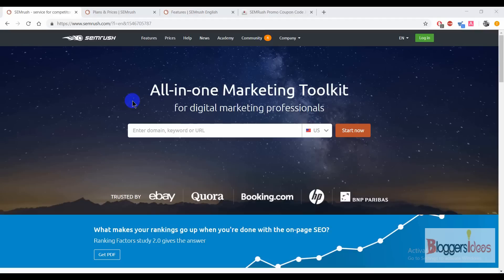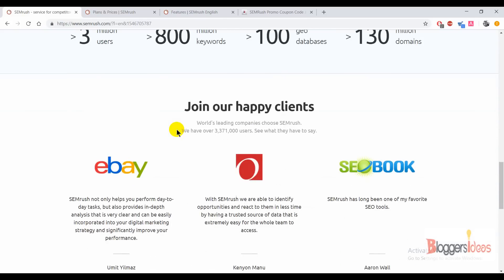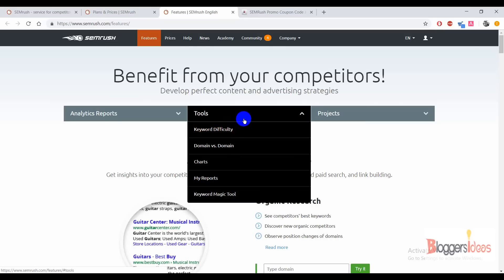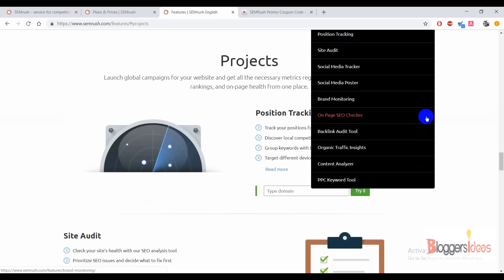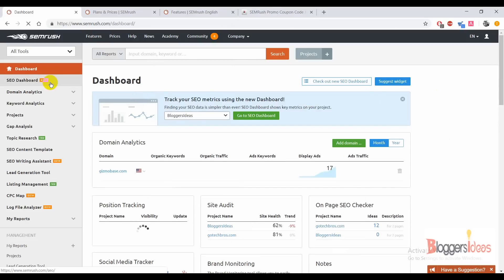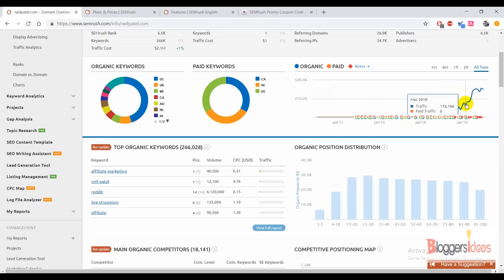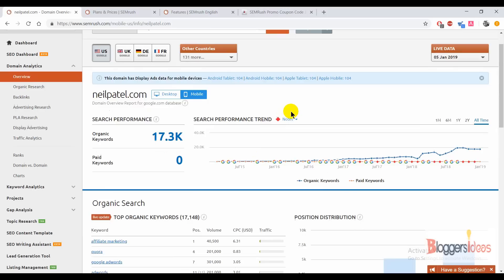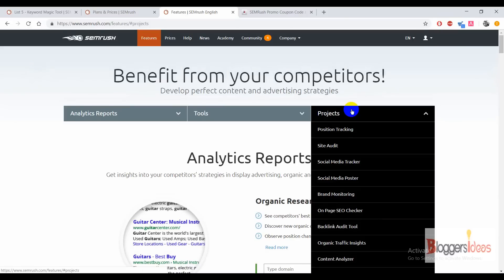SEMRush Review ✅ How To Use SEMRush Tutorial(Keyword Research)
In this video I will share about SEMRush Review ✅ How To Use SEMRush Tutorial(Keyword Research)

One thing that every blogger wishes is to capture is the top spot in the search result but not all are lucky enough to reach their. Yes some might argue that it is not luck but hard work that will take you to the position. Agreed! But then again there must be something special in order to beat your competitors in the race and reach out for the finishing rope first.

So what exactly do you need when you have completed writing a great content with 1% keyword density and other points that you have to keep in mind while seeking the SEO benefit? It is not only about you instead you also have to work equally hard on doing research, about your competitor as well.

What is he doing or where is he doing better than you is the biggest question that you need to ask yourself all the time. It will keep you motivated to perform better and also help you to know the other platforms that you can use just like your competitors to draw in some more traffic.

So when you are doing research to get your things sorted out you also have to keep your eyes wide open to see where your competitor is out performing you. Now all this is easier to say than getting it done, but in this world of smart technology you have tools for everything. So yes, there is a tool for this too.

You can make use of SEMRush to get things done for free in the beginning and if you really liked the tool then you can easily upgrade to paid version. So here is the detailed SEMrush Review.